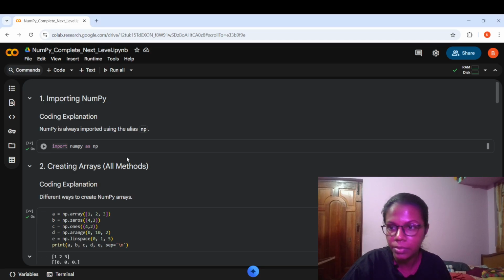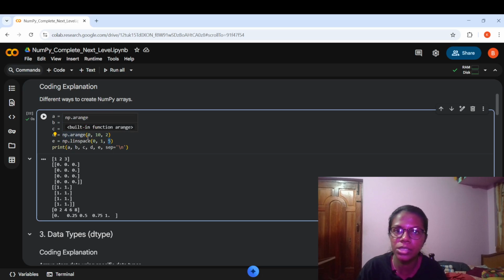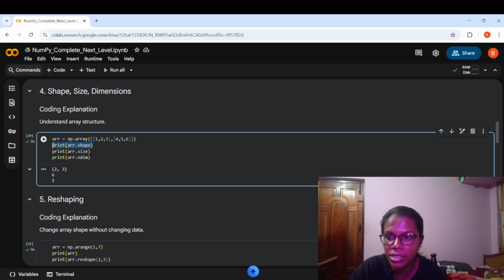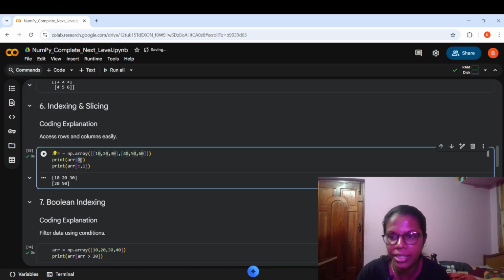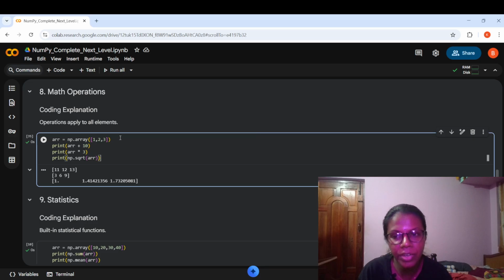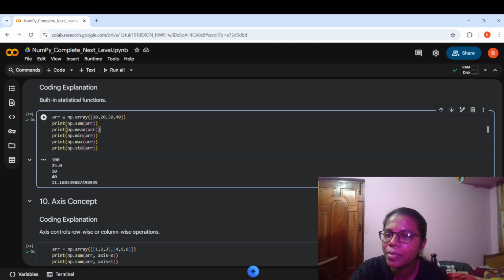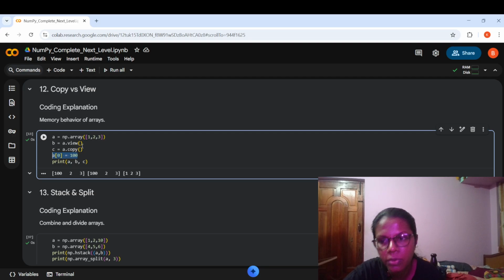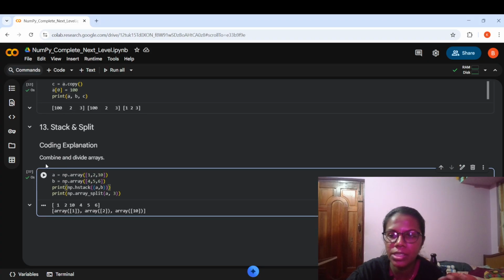Day-18/90 | AI, DS and ML complete course for beginners in English | Hire Ready | Numpy(Part-2)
Day 18 of your Complete AI Course in English focuses on NumPy, the core numerical computing library that powers almost every AI, Machine Learning, and Data Science project in Python. NumPy is the backbone for handling large, multi-dimensional arrays and matrices, enabling fast mathematical operations that normal Python lists cannot handle efficiently. This session helps you clearly understand what NumPy is, why it is so important, and how to start using it confidently in your AI journey.

You will first learn how to install and import NumPy, and what the term ndarray (NumPy array) means. With clear English explanations, you will see how NumPy arrays differ from normal Python lists in terms of speed, memory efficiency, and vectorized operations. You'll understand why AI libraries like Pandas, Scikit-learn, TensorFlow, and PyTorch are all built on top of NumPy's array concepts, making NumPy a must-know topic before going deeper into AI frameworks.

Next, you will explore how to create NumPy arrays from Python lists, using functions like np.array(), np.zeros(), np.ones(), np.arange(), and np.linspace(). You'll learn about array shapes, dimensions (1D, 2D, 3D), and data types, and see how these are used to represent vectors, matrices, and higher-dimensional tensors in AI and ML. The session also covers indexing and slicing of arrays so that you can access rows, columns, and sub-parts of data efficiently.

You will then move into mathematical and statistical operations on NumPy arrays: element-wise addition, subtraction, multiplication, division, sum, mean, min, max, standard deviation, and more. You'll see how these operations work on entire arrays without writing explicit loops, which is exactly what makes NumPy fast and ideal for AI computations. Practical examples will show how NumPy is used to implement basic parts of ML workflows like feature scaling, normalization, and simple linear algebra operations.

The session also introduces reshaping arrays, combining arrays (stacking), and using broadcasting, where NumPy automatically expands smaller arrays to match larger shapes during operations